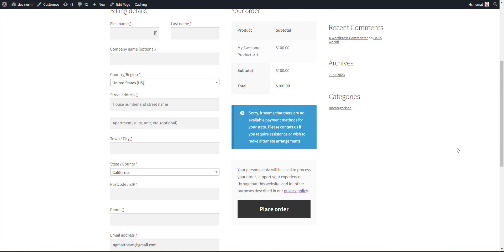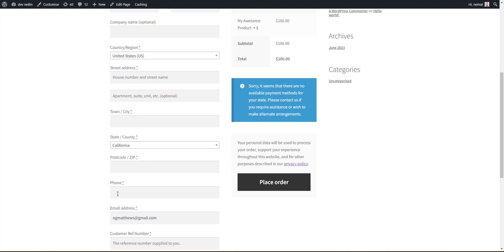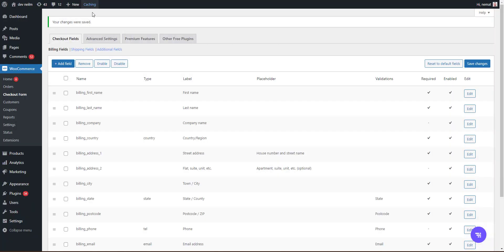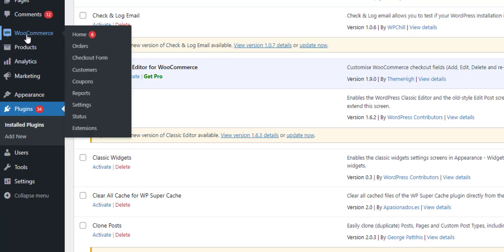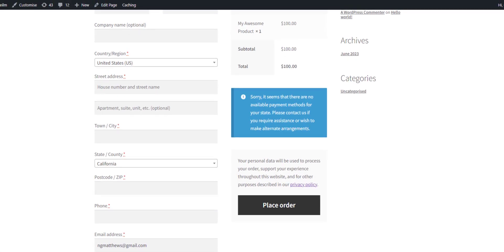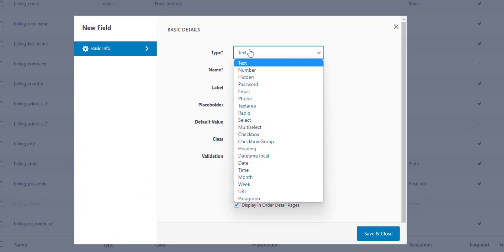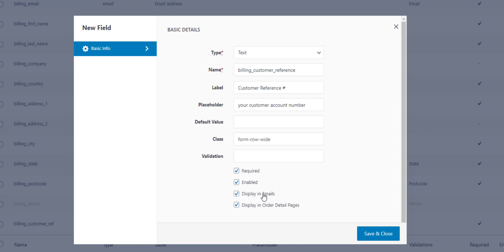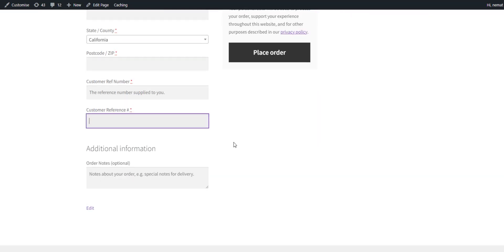How To Add Custom Fields To The WooCommerce Checkout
In this video tutorial I will show you how to add a custom field to the WooCommerce checkout using a plugin.

See the orginal blog post plus links to the plugin